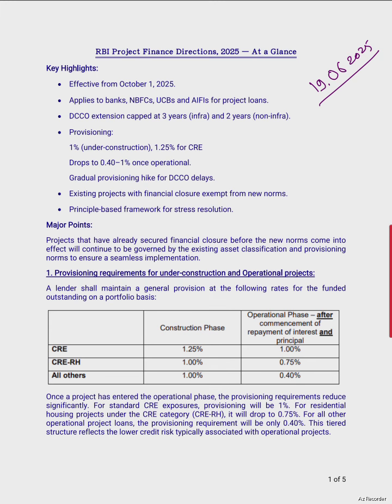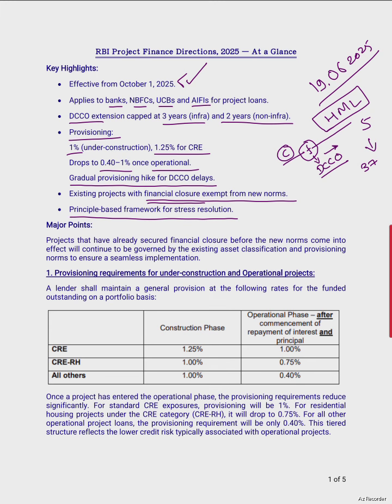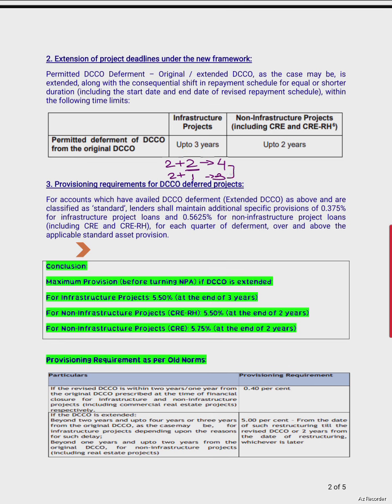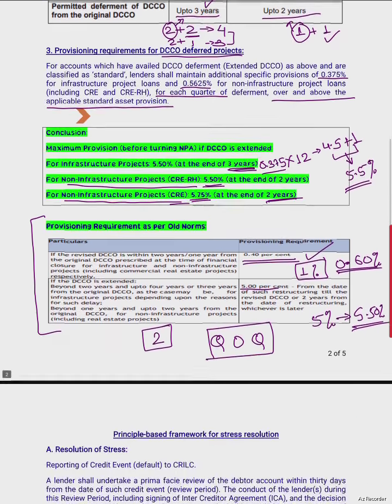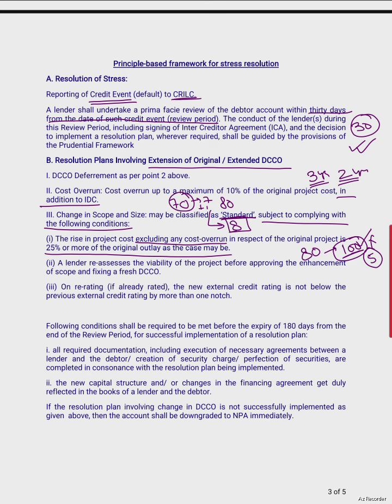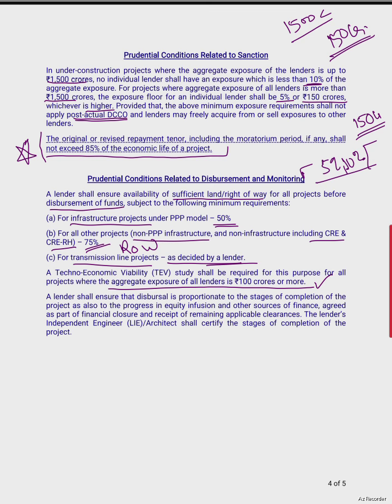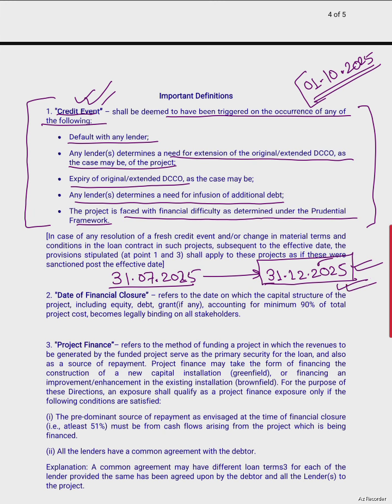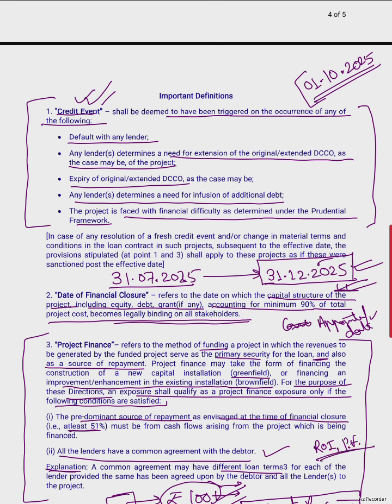RBI Directions on Project Finance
Project Finance Directions explained in 20 minutes.